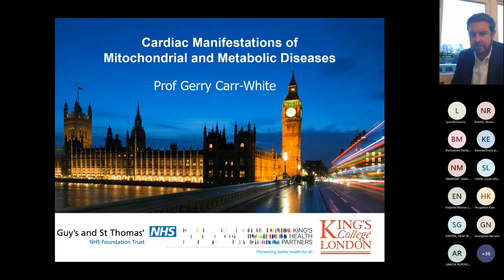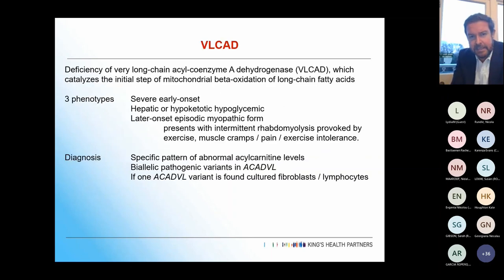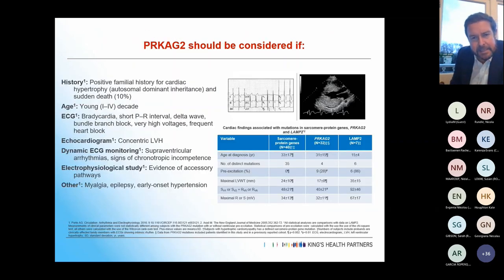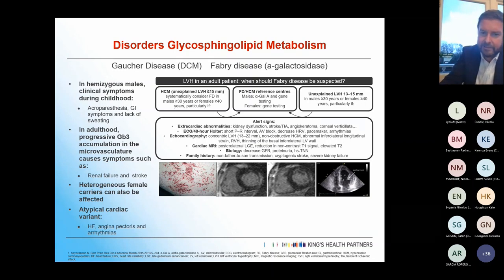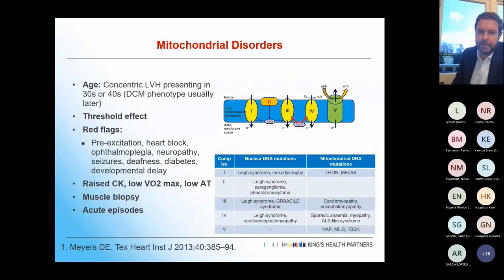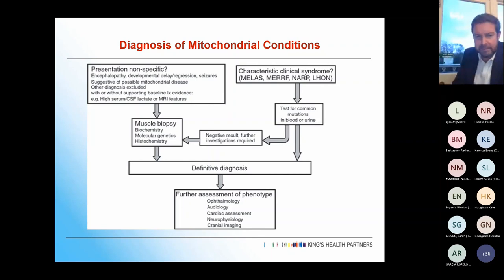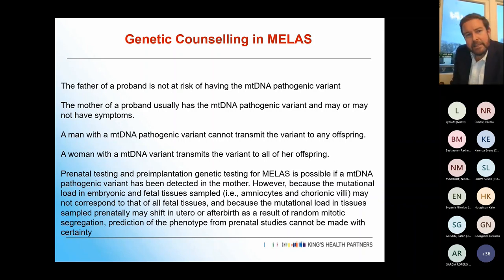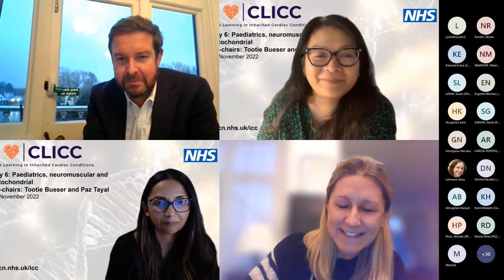CLICC Day 6: Cardiac conditions in inherited adult metabolic disease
Cardiac conditions in inherited adult metabolic disease
Prof Gerry Carr-White
Guy’s and St Thomas’ hospitals